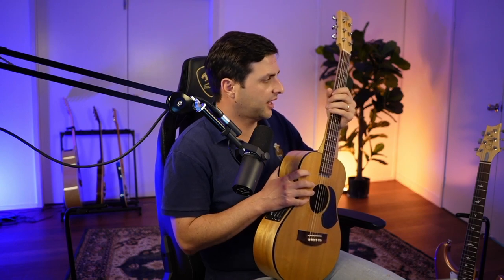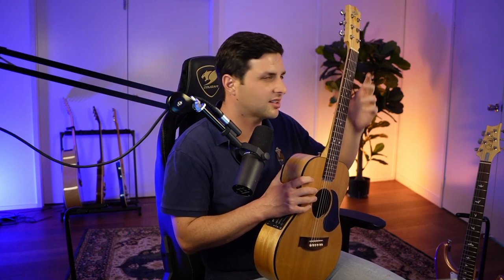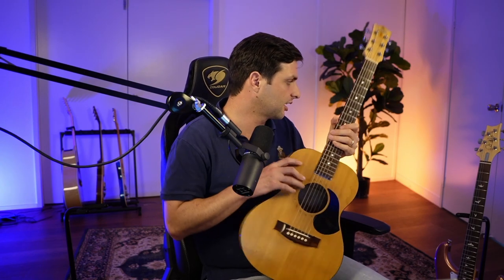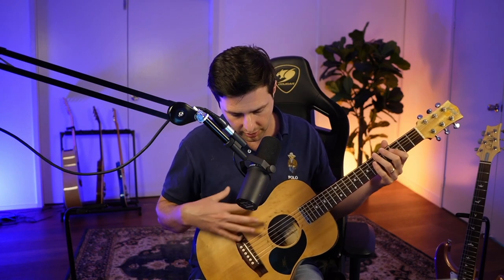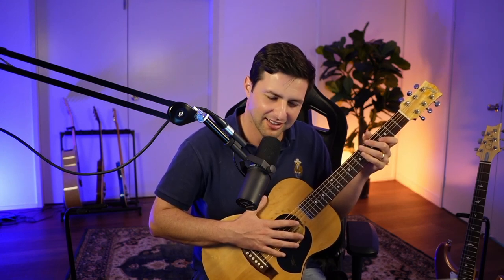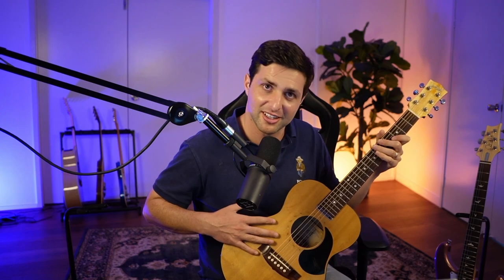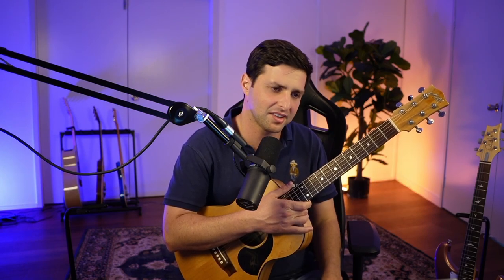Part 4 : Buying your Favourite Guitar and Getting a Deal!